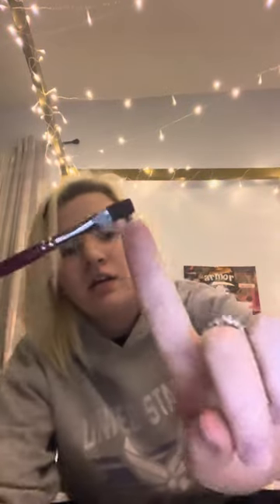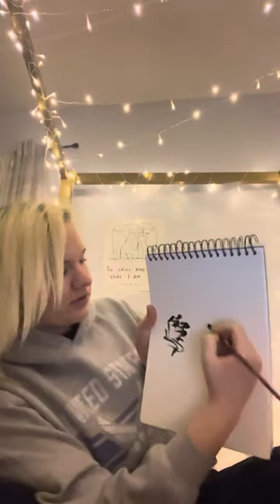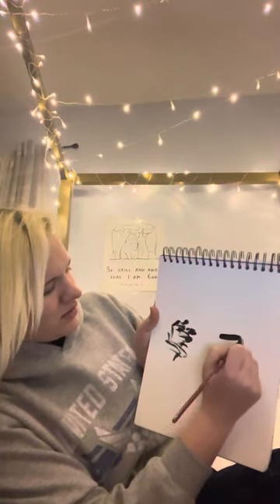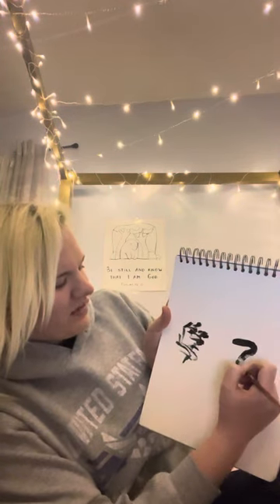Speech 3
How can painting benefit us? I talk and teach a little bit about that in this video!